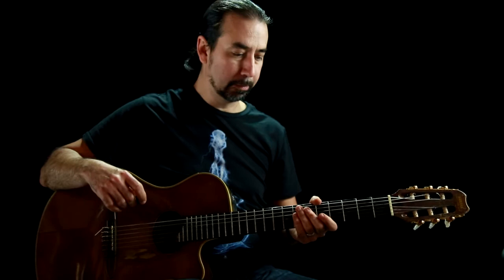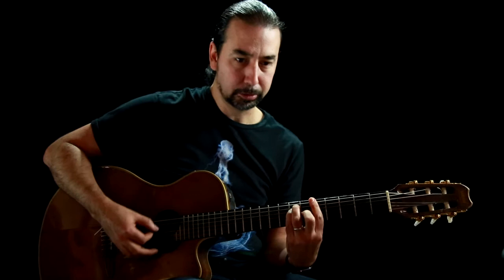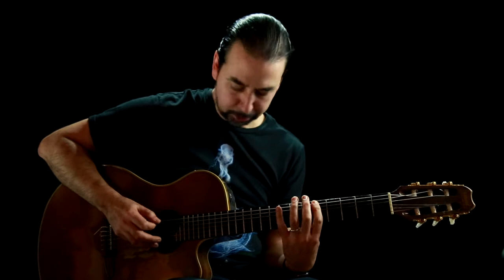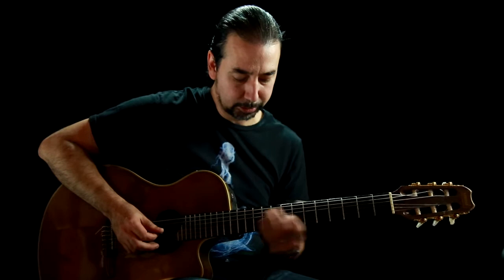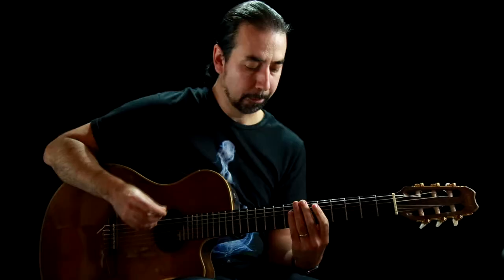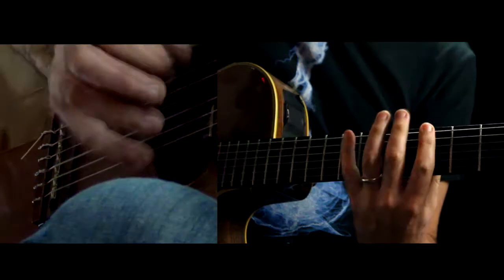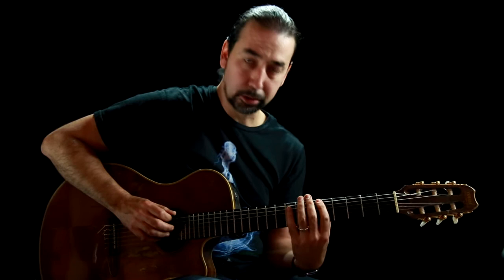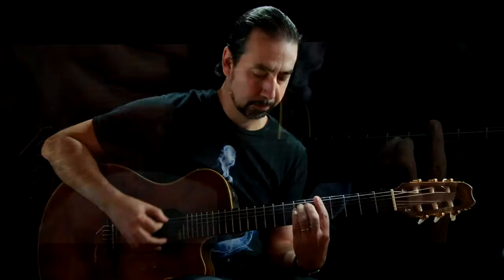Cool Arpeggio Lesson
In this video I show you how I play a certain arpeggio to allow me to move up the neck quickly.  Hope you enjoy!